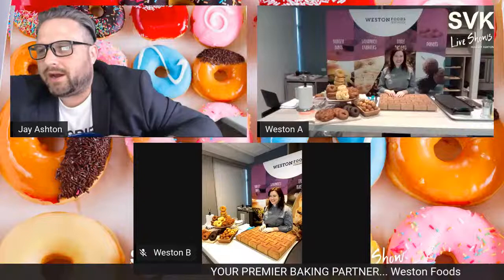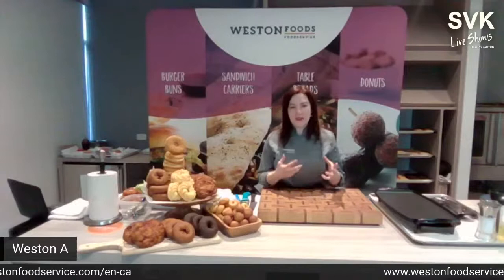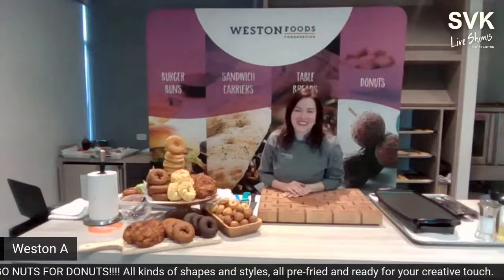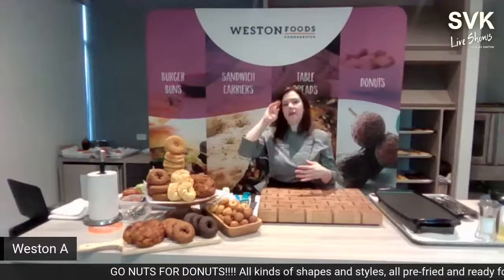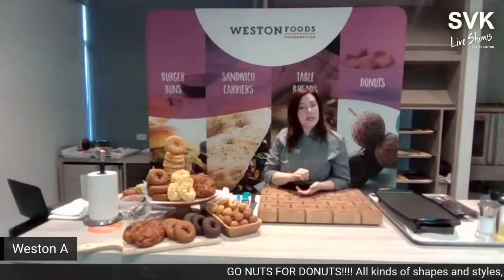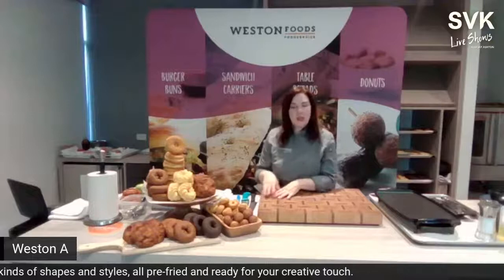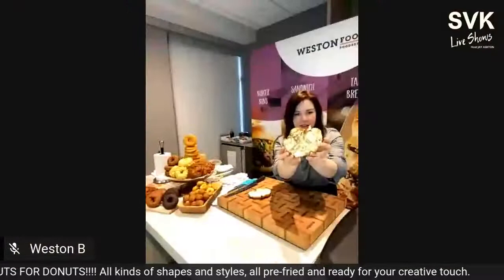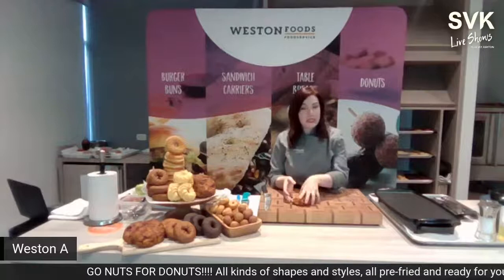Sysco's Live Virtual Kitchen Show | Weston Foods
Please join us on September 9th @11am, as we have back in the kitchen Chef Elizabeth from Weston Foods. Chef will be showcasing YES…Doughnuts!!!